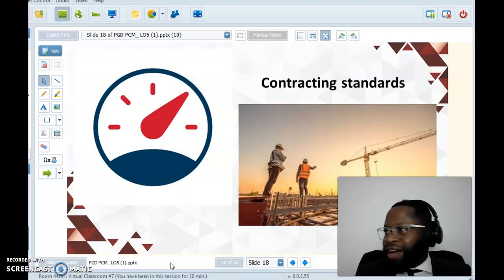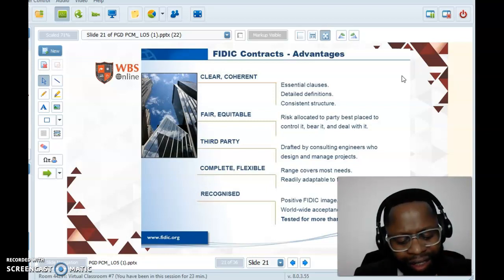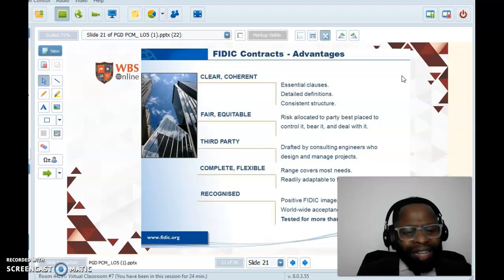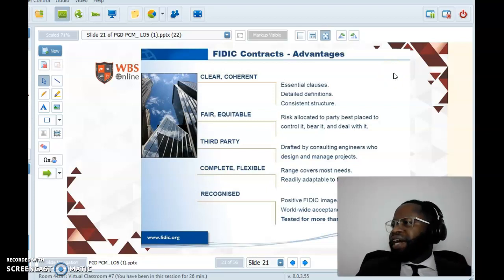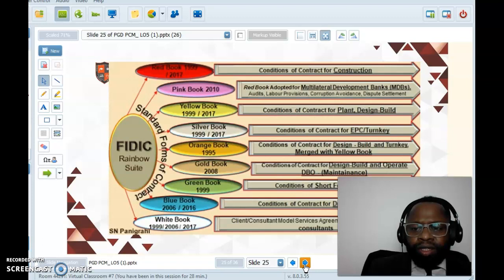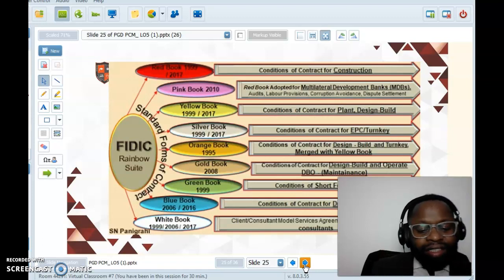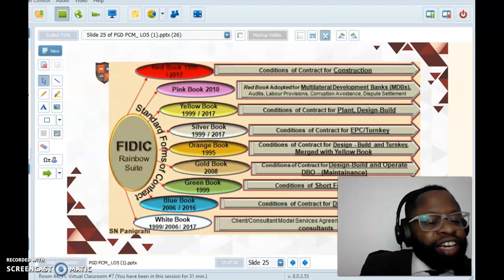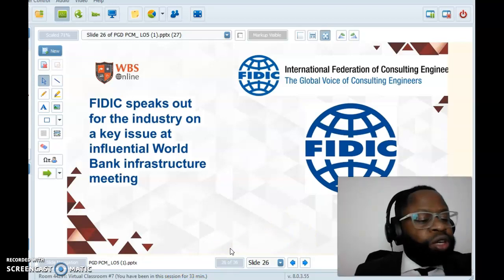CONTRACT STANDARD FORMS